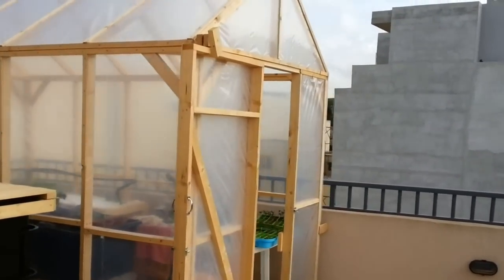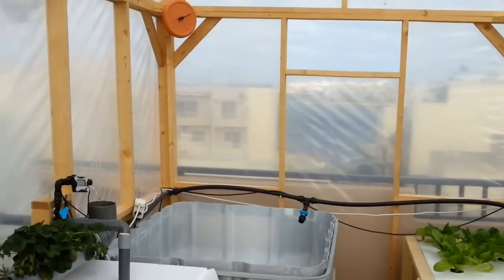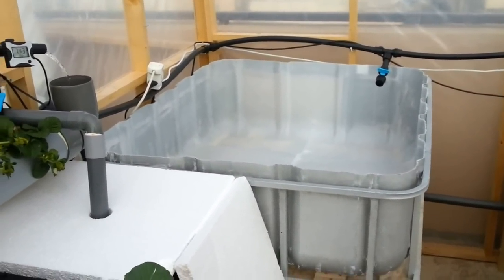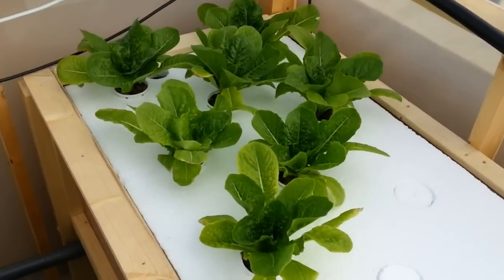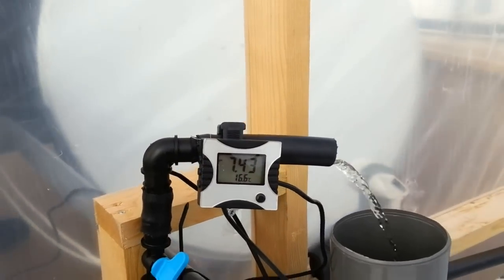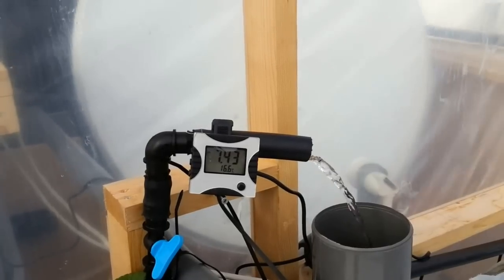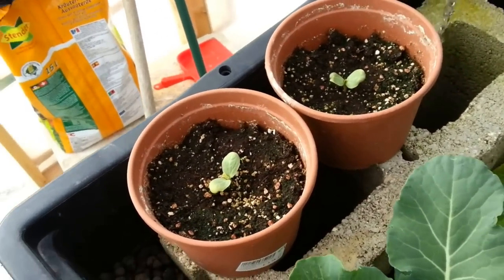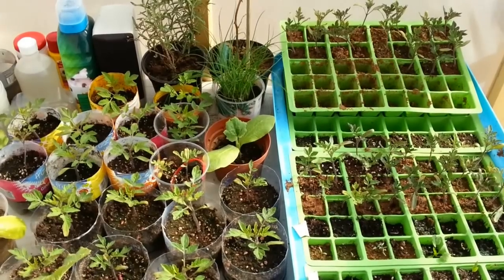Constant Height One Pump (CHOP) Set Up Part 1 and PH Control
This is our first part of the aquaponics system. We will have many more videos over the spring and summer. I would be happy to answer any questions you may have. Kassa Aquaponics & Urban Farming Malta Episode #1 March 1, 2013.